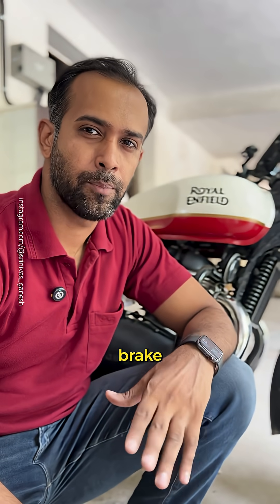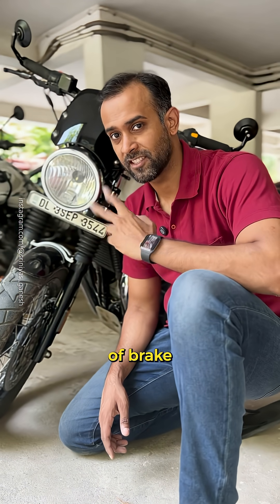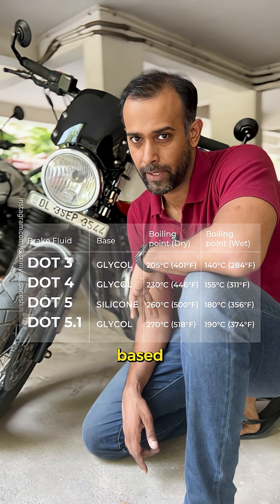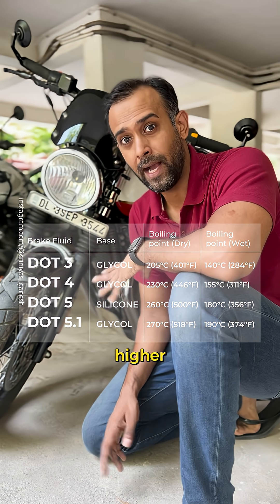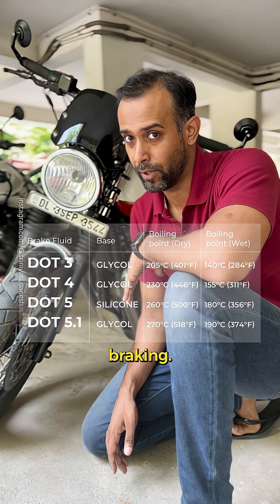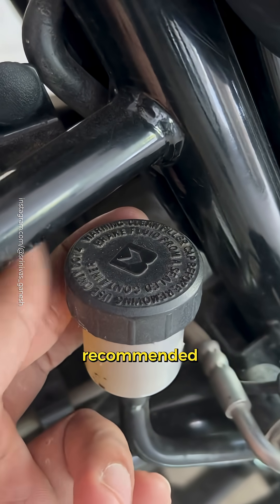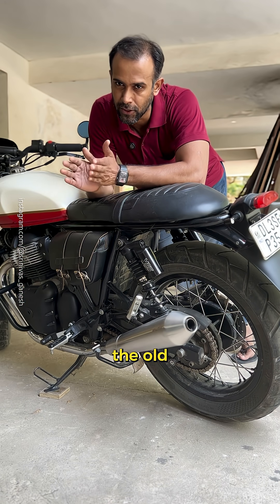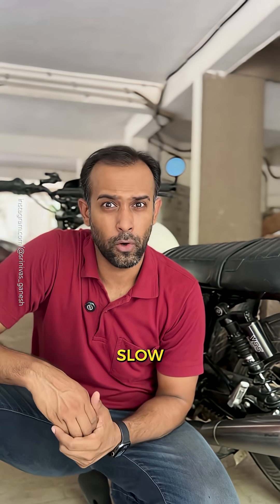Did you know this about brake fluids?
What is the meaning DOT 3, 4, 5 & 5.1? Let me Brake it down!
Not all DOTs connect the same, Some stop you. Some stop your warranty. 😅🛢️
Know before you pour, or be ready to floor… your mechanic’s bill.
Do note: DOT 3 is just outdated and not used anymore.